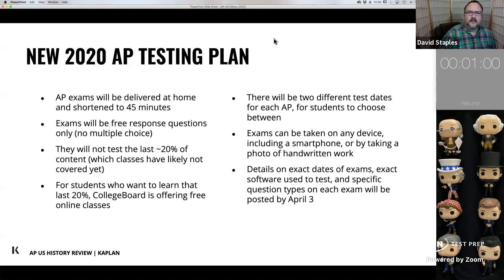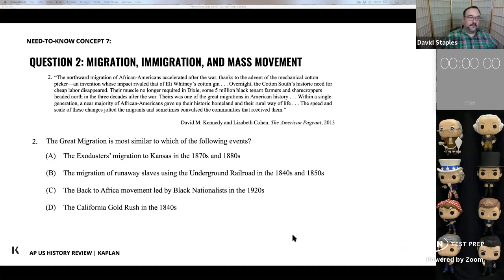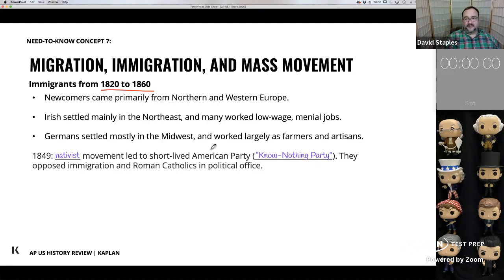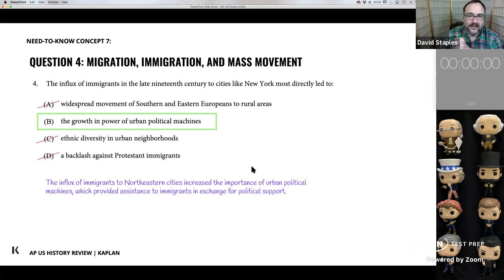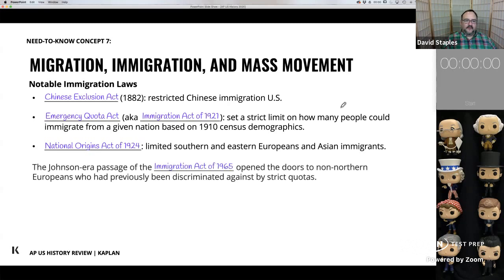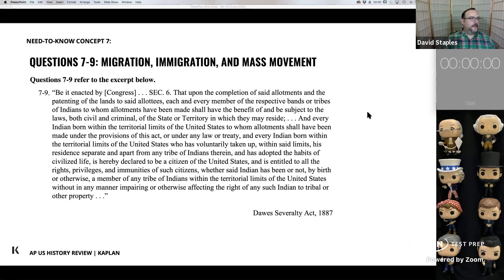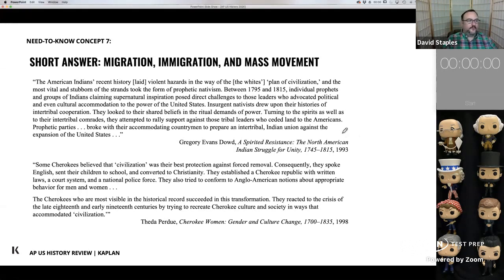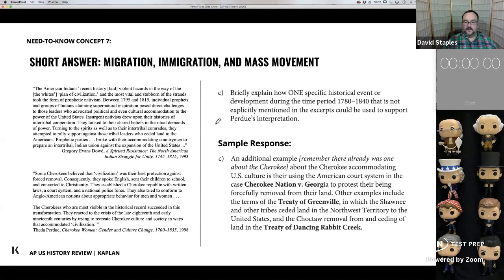Coming to America with David | AP US History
This Live Replay originally aired on 3.26.20 and is the recorded live session of AP US History covering Coming to America with David Staples and Heather Waite.

We know there’s a lot right now that’s changing, including AP exams. Due to widespread school closures, this year’s APs will be 45-minute at home exams. To prevent cheating, they will only include free response questions (no multiple choice).

Whether your school is closed or you just want some additional AP prep for this new format, we hope today’s AP review is helpful for you. We’ll be reviewing questions live and have a second teacher in the chat to be sure you get your questions answered - so please, ask away!

Other free resources (including for SAT and ACT) that you can use to study from home:

AP updates from the CollegeBoard (more details on exams will be posted April 3):